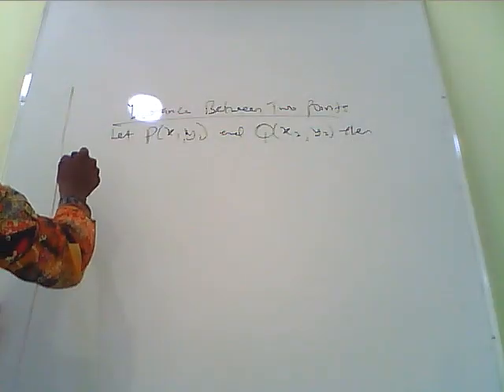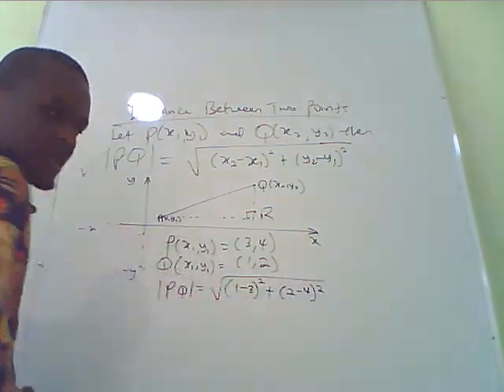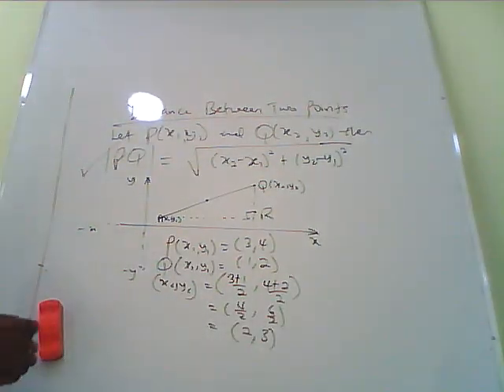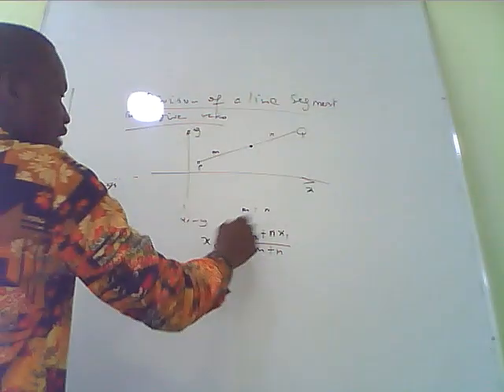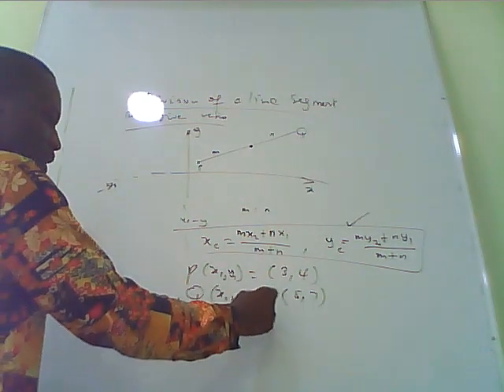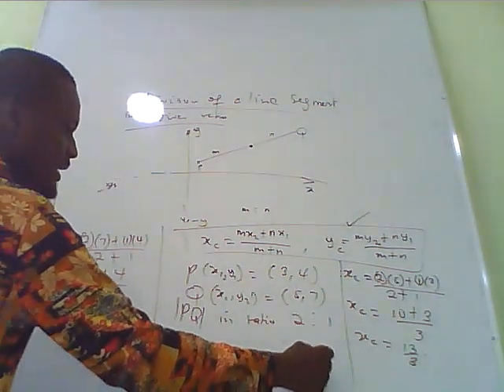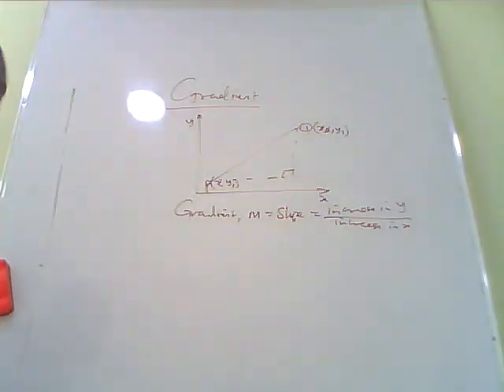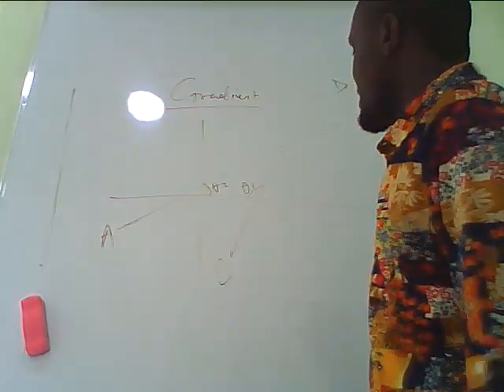Straight line and Geometry: Distance and Slope